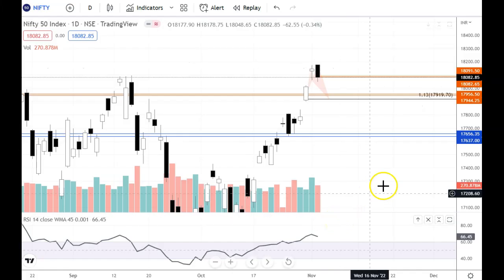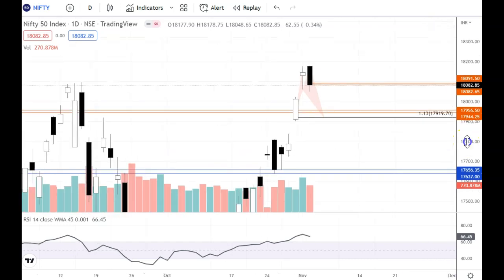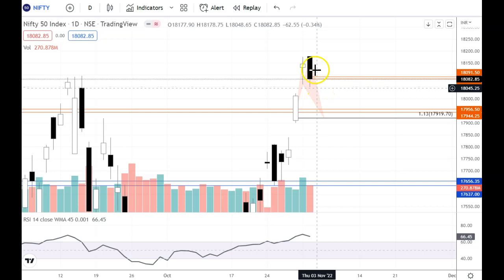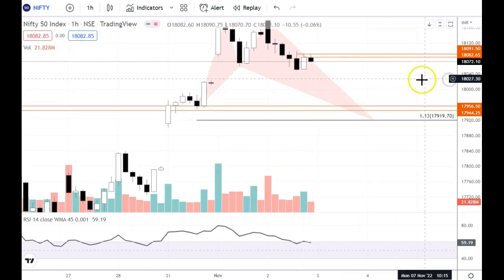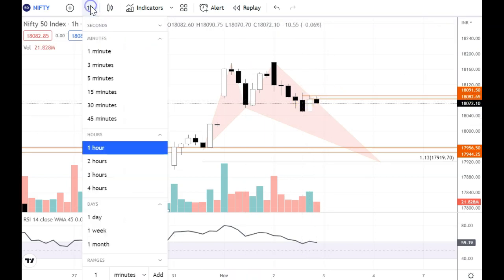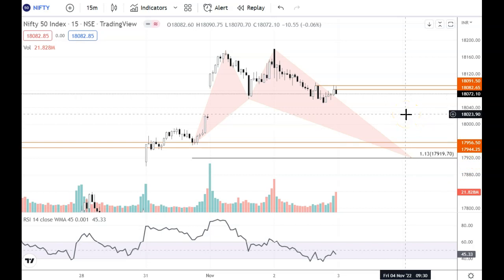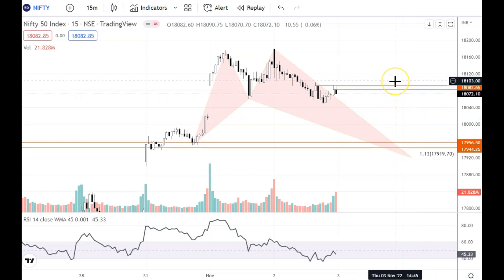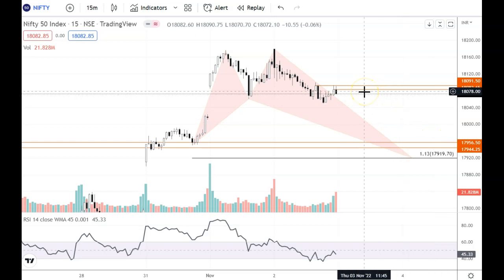Nifty Prediction For Tomorrow 3 Nov 2022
Nifty closed at 18082.

Opens Gap up
Open high almost the same
Closed near day's low
Formed Dark Cloud Cover Candle.

Daily chart support @ 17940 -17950
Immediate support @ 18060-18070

Intraday resistance for tomorrow @ 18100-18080

What's for tomorrow

Opening below or resisting 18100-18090 , nifty can move towards 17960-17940

You Can open Trading Account with this link: 👇 and get a one-year free Demat account.

If you have any queries, please do ask in the comment section below.

All the views and contents mentioned in this Channel are merely for educational purposes and are not recommendations or tips offered to any person(s) with respect to the purchase or sale of the stocks/futures. I do not accept any liability/loss/profit occurring from the use of any content from this channel. All readers of this site must rely on their own discretion and consult their own investment adviser.